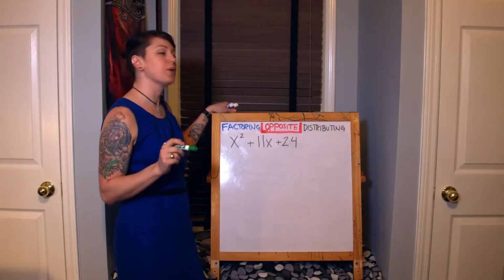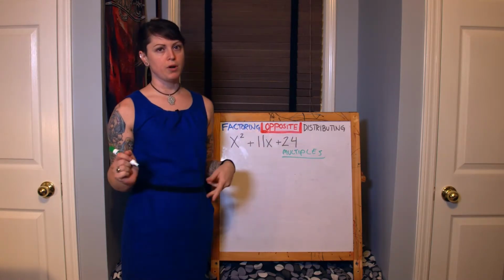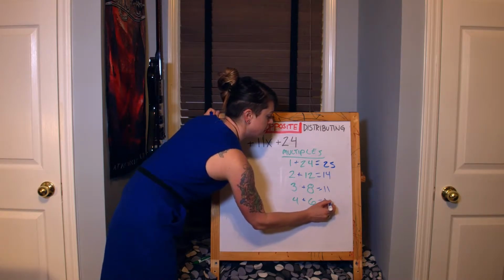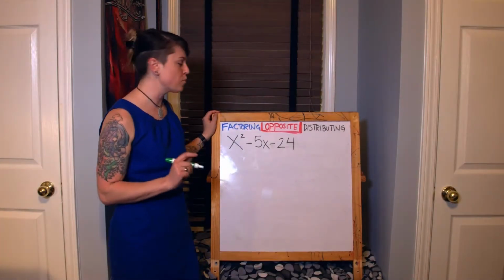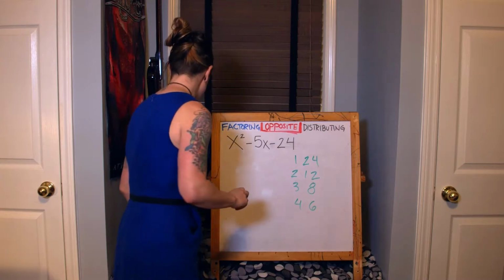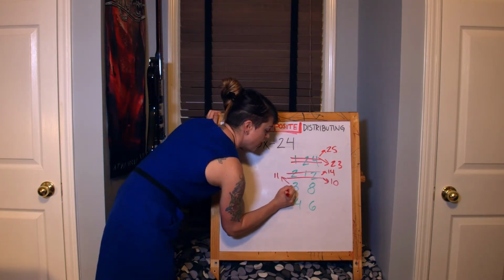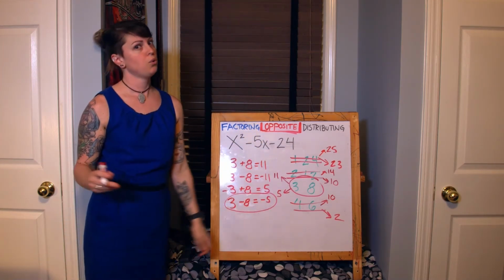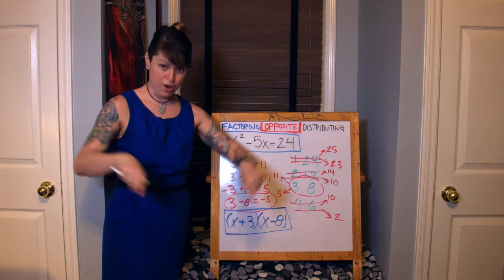Dr. Oldham's Math Bytes! Factoring Quadratic Trinomials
In this video we are going to learn how to factor a quadratic trinomial into 2 binomials. Remember that factoring is just the opposite of distributing! If you can multiply- you can factor!